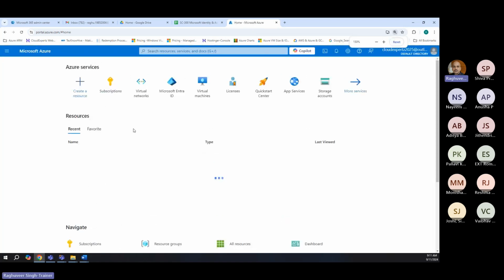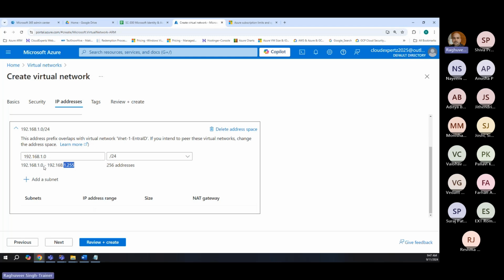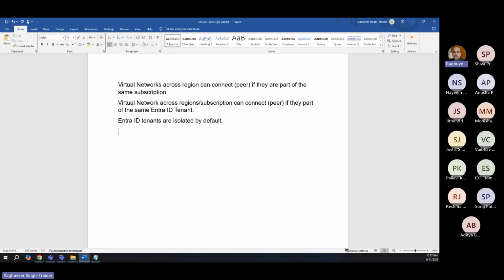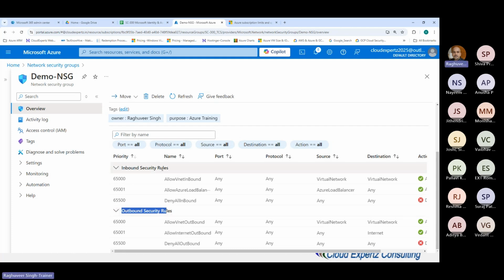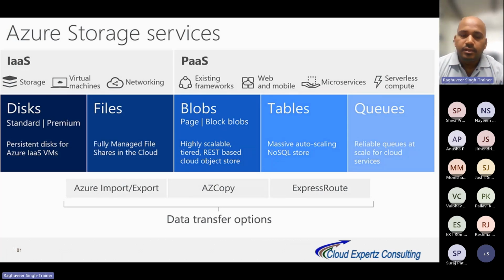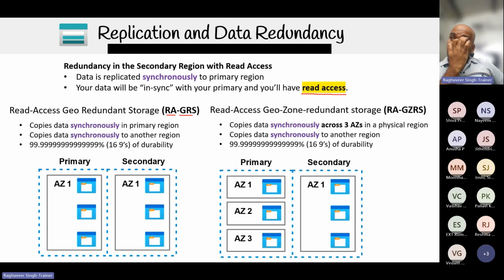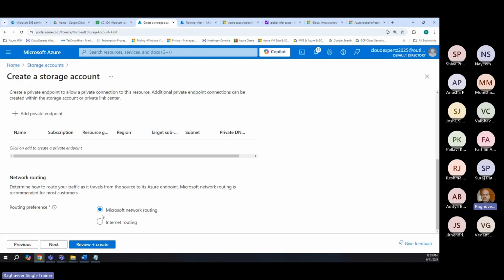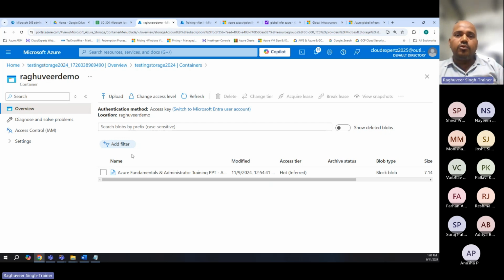Azure Virtual Network Peering, NSGs & Storage Services | Day 3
Day 3 focuses on Azure Virtual Network Peering, Public IP Configuration, Network Security Groups (NSGs), and User-Defined Routes (UDRs) to enhance security and connectivity. Additionally, we cover Azure Storage Services, including creating and managing storage accounts.

Key Topics Covered:
Virtual Network (VNet) Peering for seamless communication
Configuring Public IP for external accessibility
Implementing Network Security Groups (NSGs) for traffic control
Creating and managing User-Defined Routes (UDRs)
Azure Storage Services overview and best practices
Hands-on lab: Creating a Storage Account and configuring access

This session builds essential skills for managing secure and efficient network and storage solutions in Azure.